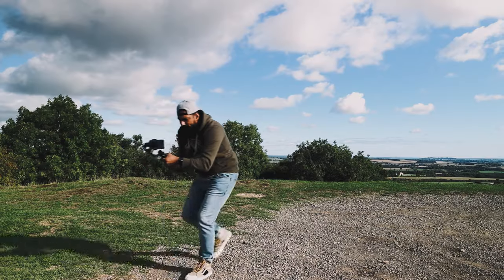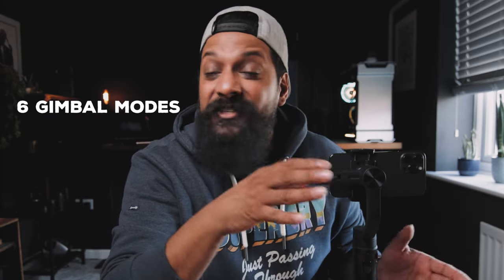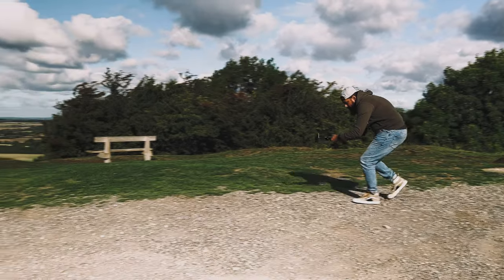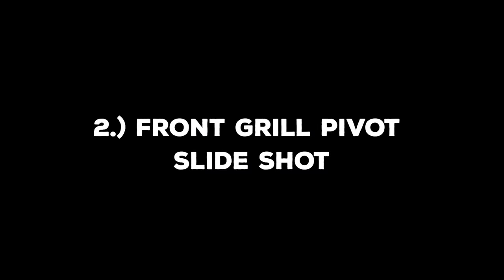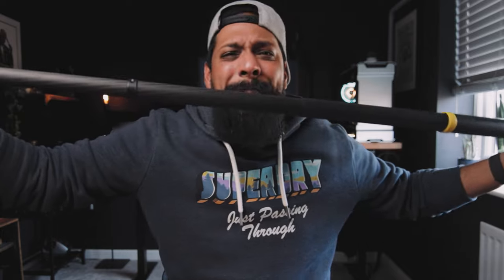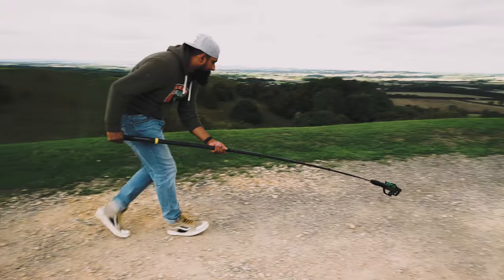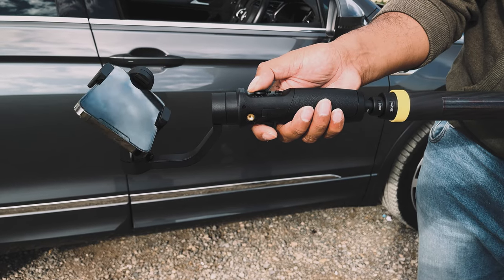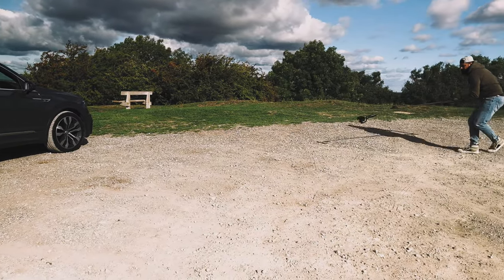10 EPIC Gimbal Moves for Cinematic Car B-ROLL Video - Smartphone Filmmaking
In this video, I’m gonna show you 10 Epic Smartphone Gimbal moves that are going to take your Car B-Roll videos to the next level.

We're also going to be doing all of this using the new iSteady Mobile Plus Smartphone Gimbal (2022) from  @Hohem .

PRODUCTS USED IN THIS VIDEO? ⬇️
► Hohem iSteady Mobile Plus Gimbal
► Insta360 3M Selfie Stick

WHAT'S IN MY 2024 SMARTPHONE CAMERA BAG ⬇️
► MY CAMERA BAG
► MAIN SMARTPHONE
► BEST PHONE ND FILTER
► BEST IPHONE LENS AND FILTER CASE
► BEST SMARTPHONE LENSES
► MY GO-TO GIMBAL
► MY MAIN TRIPOD
► MY MAIN VLOG TRIPOD
► MY MAIN TRAVEL TRIPOD
► BEST WIRELESS MICROPHONE
► BEST VLOG MICROPHONE
► BEST PORTABLE LIGHTS
► BEST SMARTPHONE HOLDER

TIMECODES ⬇️
00:00 - Intro & iSteady Mobile Plus Gimbal overview
01:11 - Filming location and phone settings
02:40 - 1.) Push Forward Jib Shot
03:10 - 2.) Front Grill Pivot Slide Shot
03:38 - 3.) Full Car Orbit Shot
04:01 - 4.) Front Window Interior Reveal Pull-Back Shot
04:51 - 5.) Car Seat Front Window Pull Back Shot
05:10 - 6.) Push Forward Orbit Shot
05:38 - 7.) Front-to-Back Interior Reveal Pull-Back Shot
06:12 - 8.) Fake Drone Crane Tilt Down Pull-Back Shot
06:57 - 9.) Front Interior Pull-Back Shot
07:16 - 10.) Backwards Fake Drone Pull Down Low Shot